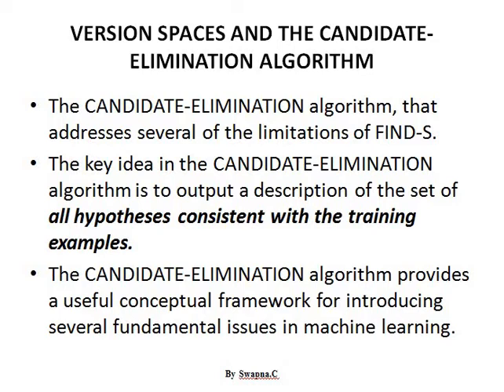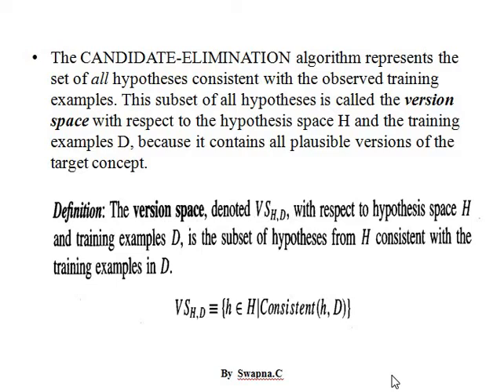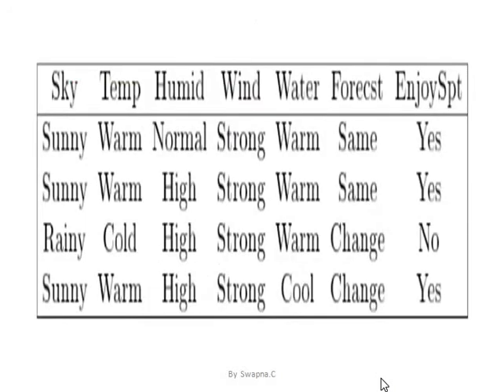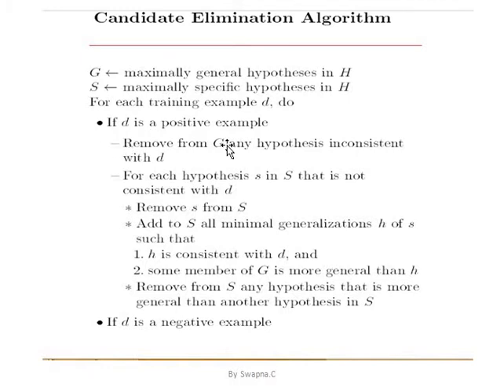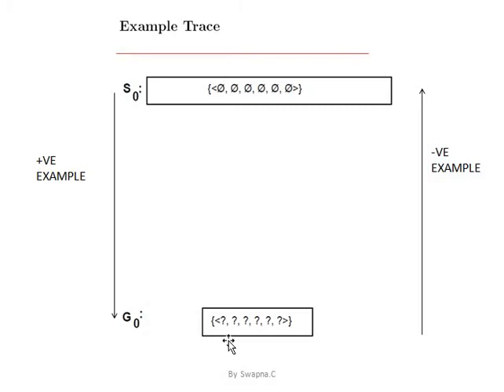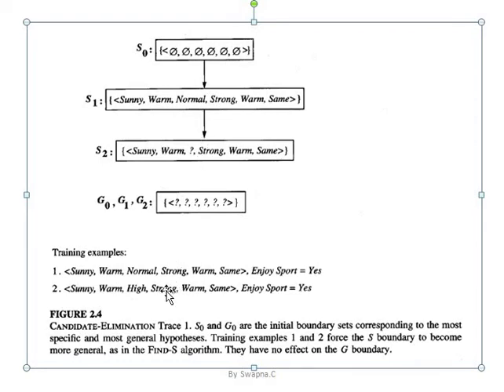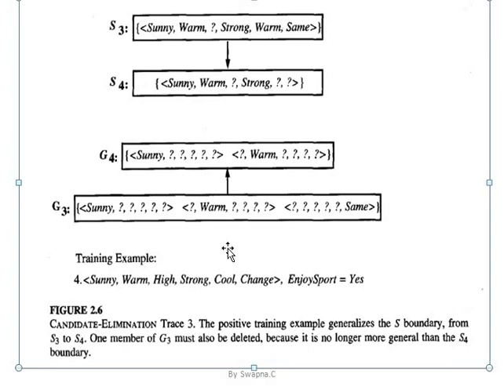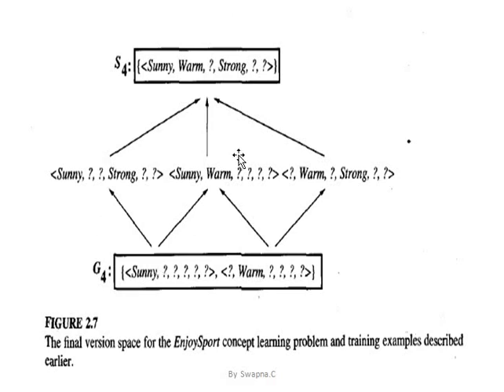Machine Learning-Version space and Candidate Elimination Algorithm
by Swapna. C ||Machine Learning
00:00  Candidate Elimination Algorithm introduction
03:57  Version Space with Example
09:06  Candidate Elimination Algorithm
12:40  Example detailed explanation